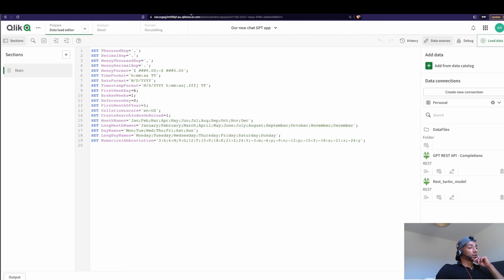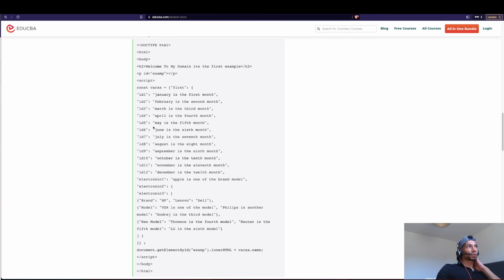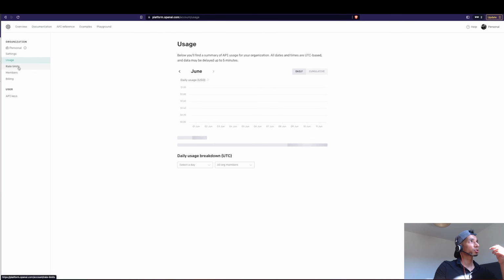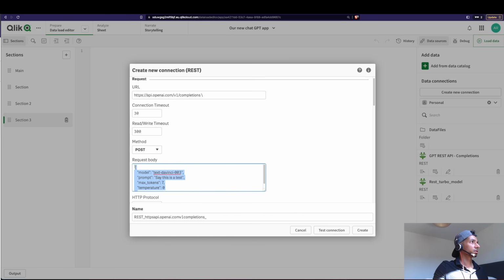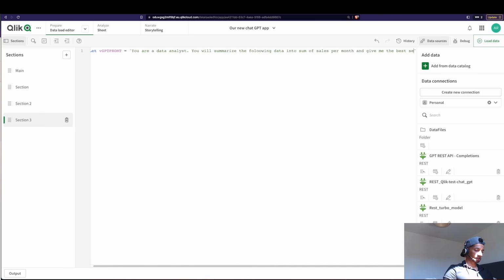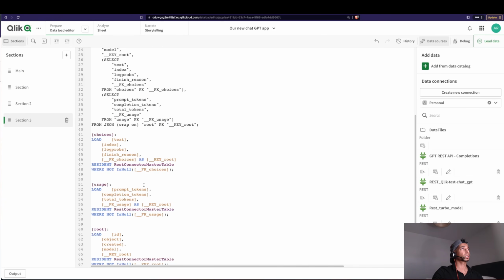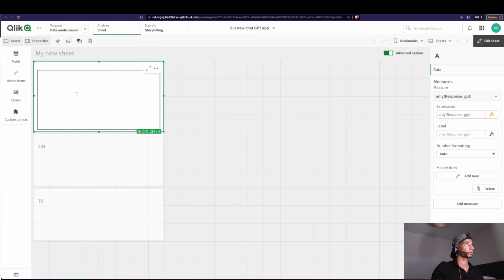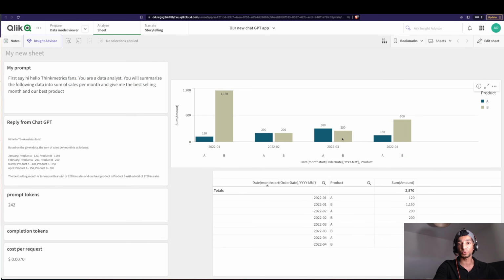QlikSense & ChatGPT: Connect QlikSense to ChatGPT and analyze data using Text-Da-Vinvi-003 model.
🤖 Get the new AI & QlikSense : Integrating ChatGPT into Qliksense.

0:00 Intro
01:00 Intro to OpenAI model selection
02:45 Loading data files from the desktop
05:00 Converting the table into JSON format
09:00 Creating our Rest API connection to chat GPT
18:00 Creating the Response Body to be sent to ChatGPT
22:00 Collecting the Response from ChatGPT
26:00 Adding charts and responses
27:00 Resolving token issues
29:00 Analyzing data
32:00 Changing our prompt MUST Watch!!
33:00 Outro

📚 Read on Kindle the simplest way to become ultra-productive: